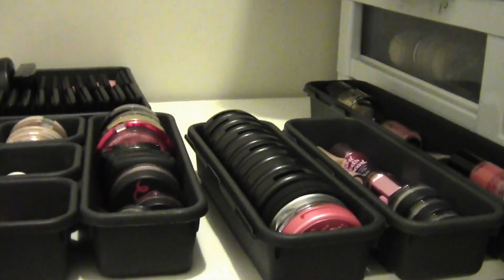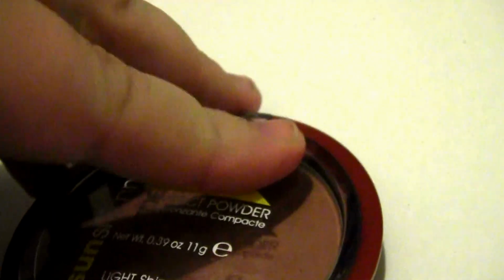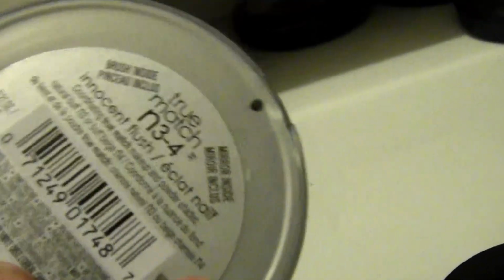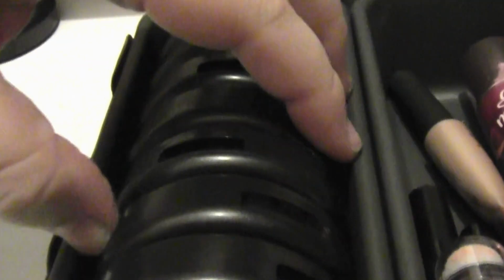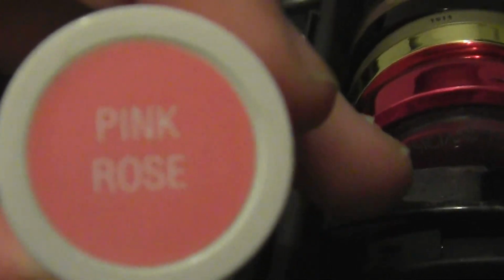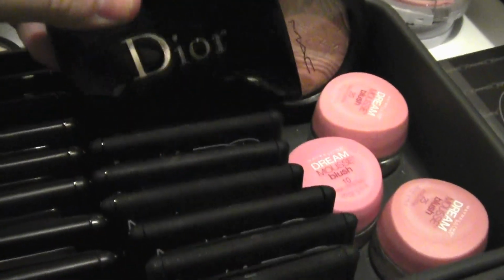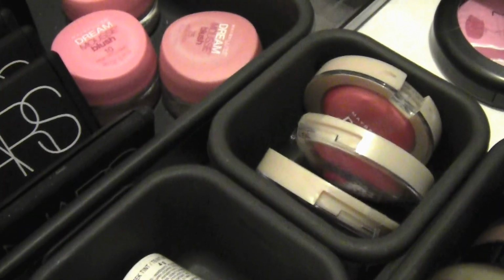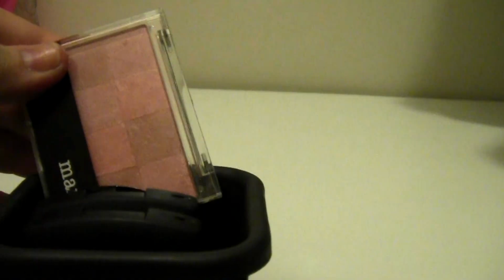BLUSH!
Who doesn't love an amazing blush!

I can't think of anyone and here an inside look at my blush collection.